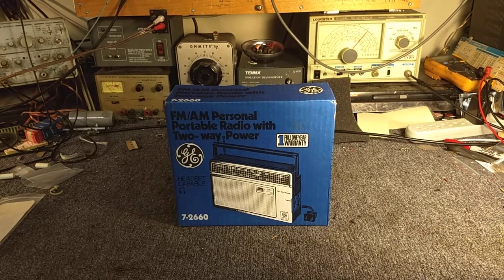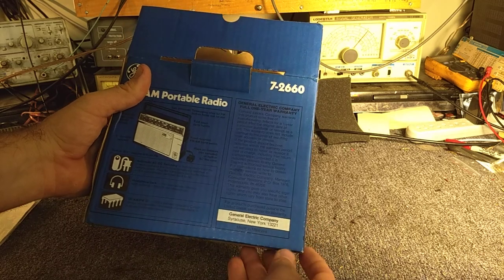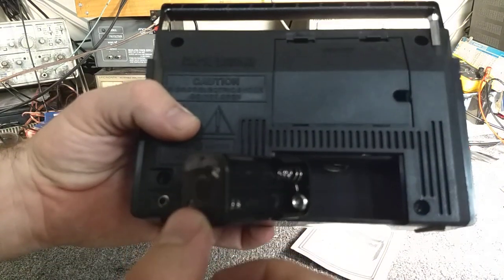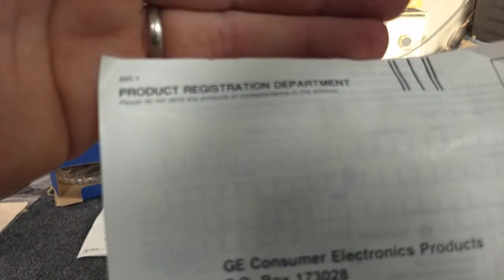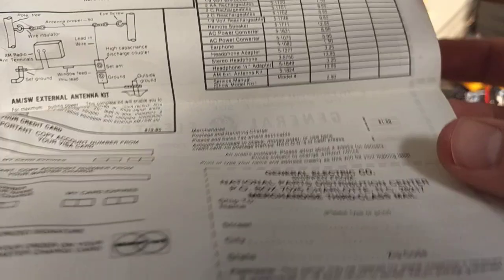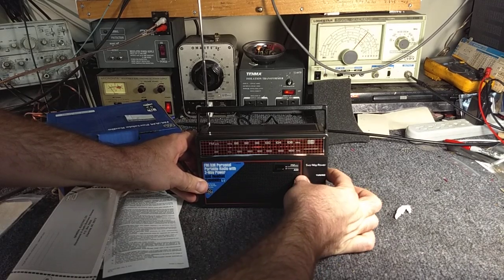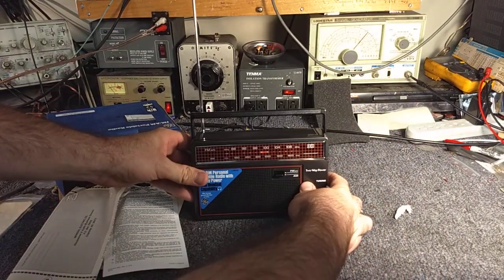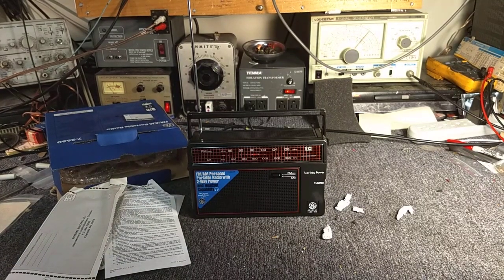Unboxing Vintage 1980S GE 7-2660 am/fm two-way power portable radio show-n-tell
Estate sale find. may never have been used.